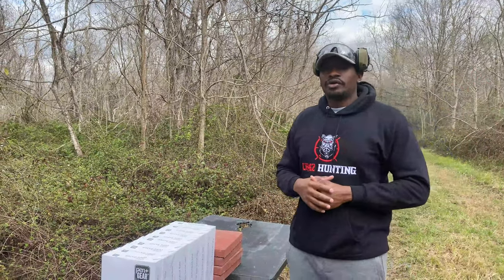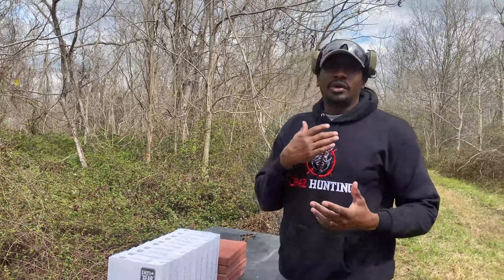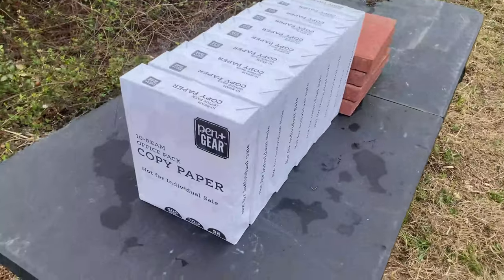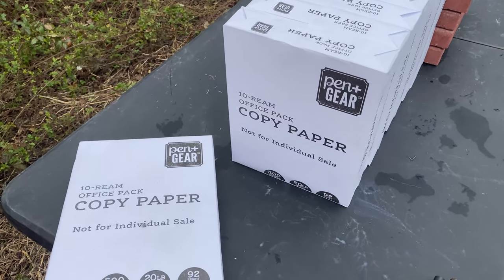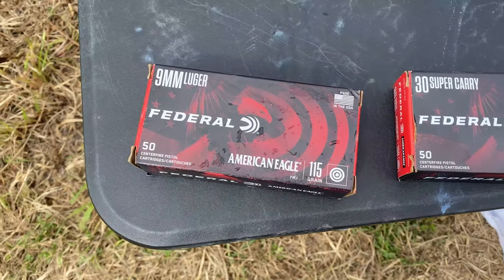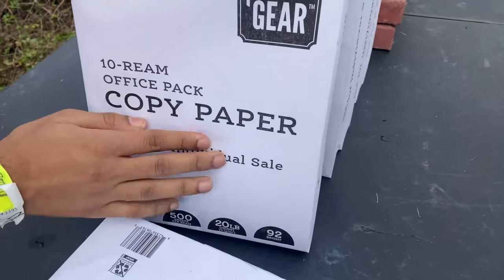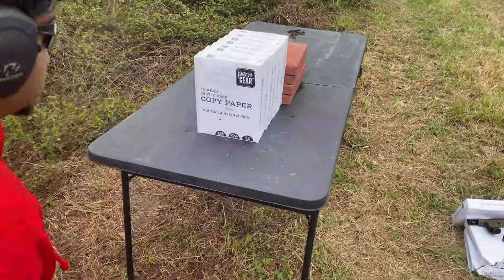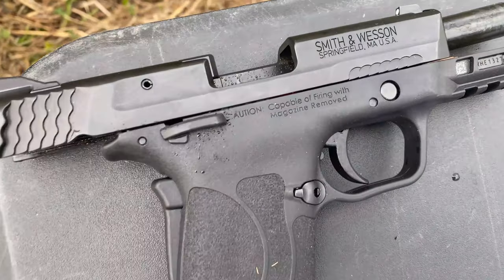30 Super Carry vs 9mm: Paper Stack Test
30 Super Carry vs 9mm: Paper Stack Test In this video we shoot our 30 Super Carry EZ Shield through paper plates against our Canik TP9 Elite SC chambered in 9mm luger to see which will penetrate the deepest. In this video test we are using Federal ammunition in both hollow point and full metal jacket (FMJ).